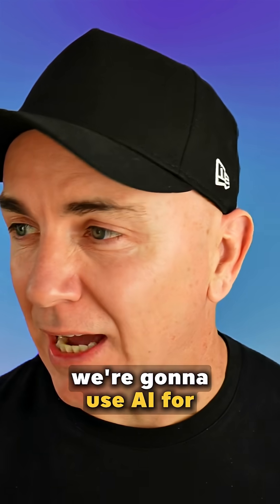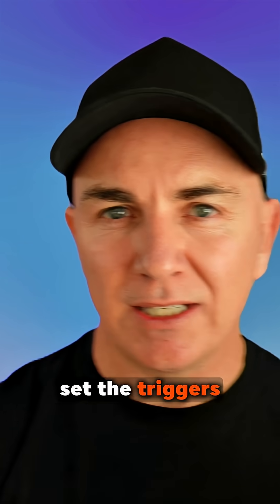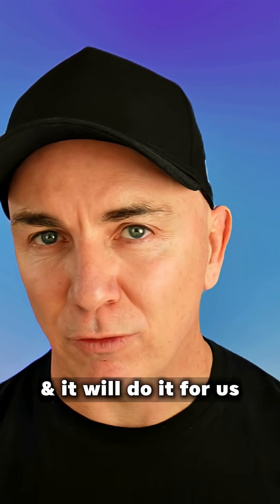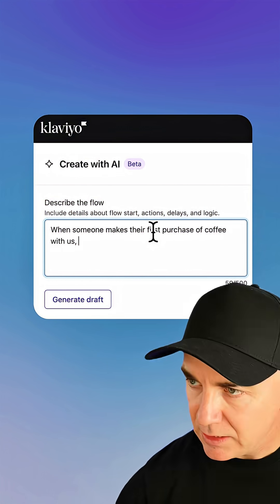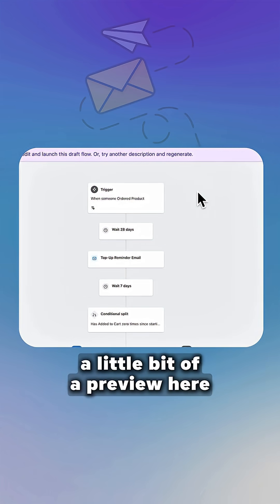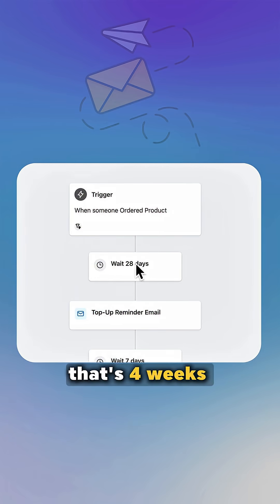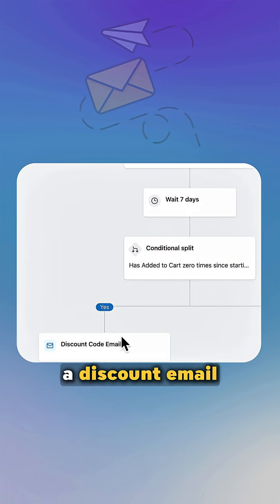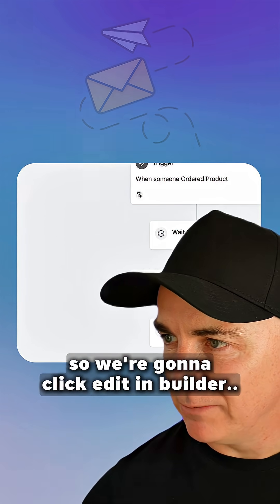How to set up Klaviyo flows using their built-in AI tool